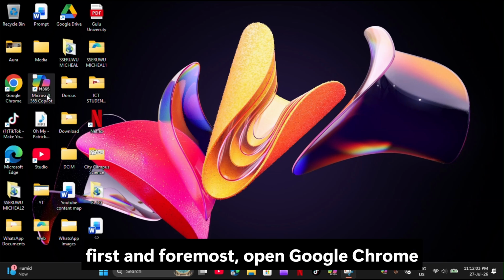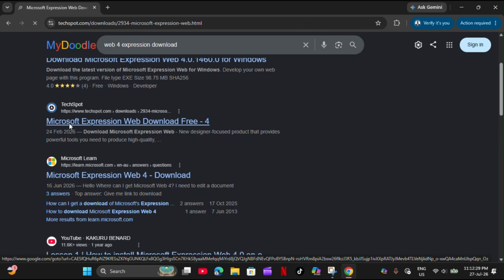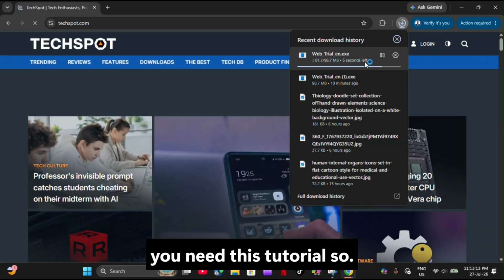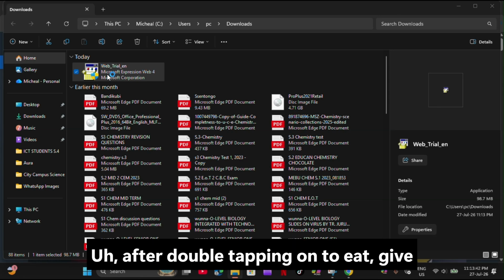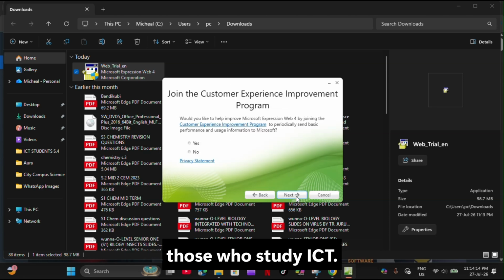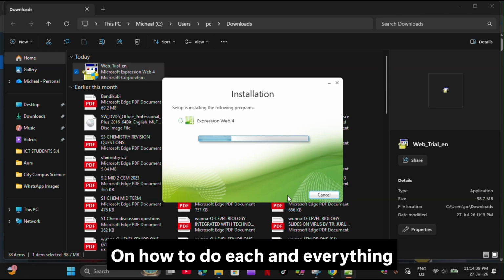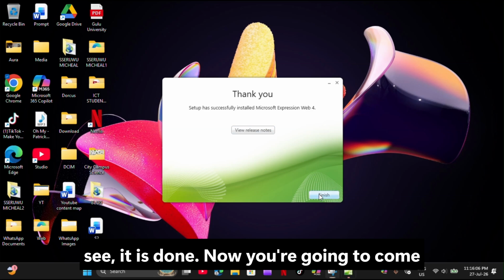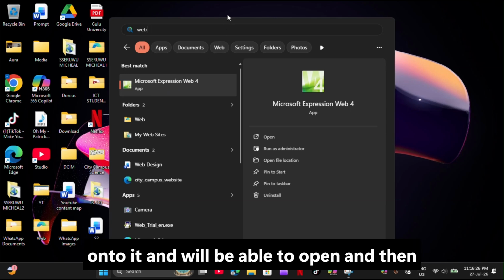How to Install Microsoft Expression Web 4 on Windows 10 & 11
How to download and install Microsoft Expression Web 4 on a Windows computer. In this step-by-step tutorial, you'll learn how to obtain the installer from a trusted source, install the software, complete the initial setup, and start creating or editing websites using Microsoft Expression Web 4.

Microsoft Expression Web 4 is a discontinued web development application, but it can still be installed on many Windows systems. This tutorial demonstrates the installation process and basic setup.

How to download Microsoft Expression Web 4
How to install Microsoft Expression Web 4 on Windows
Initial software setup
How to create your first website
Basic interface overview